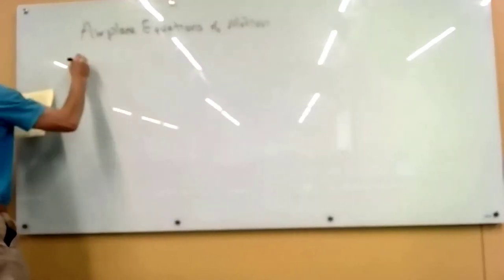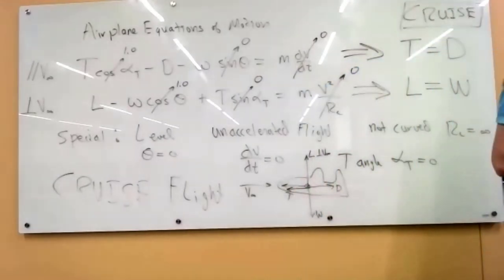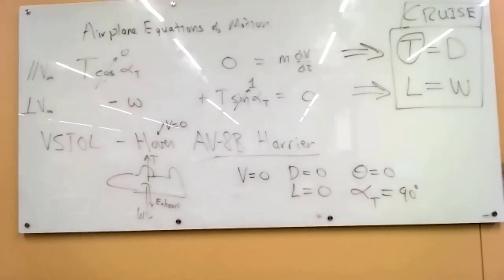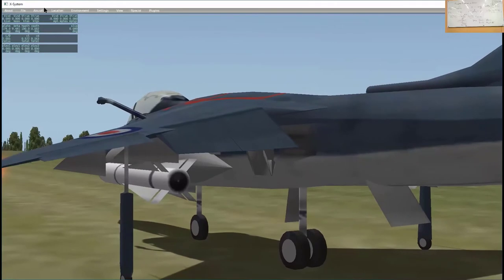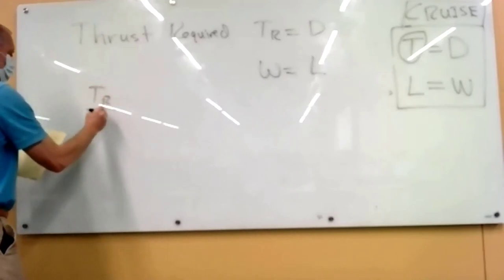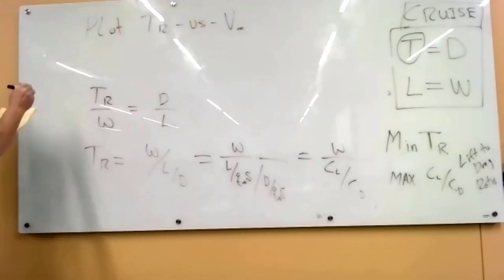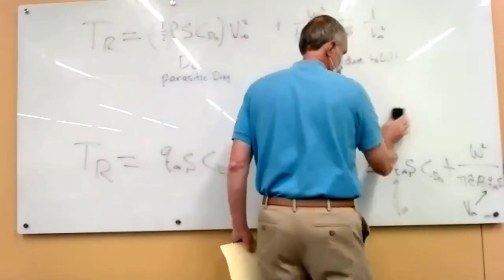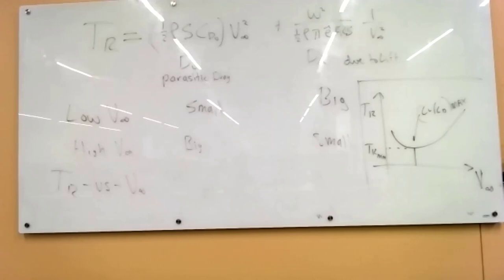Lecture AE324 10 28 2020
Thrust Required for Level (cruise) flight